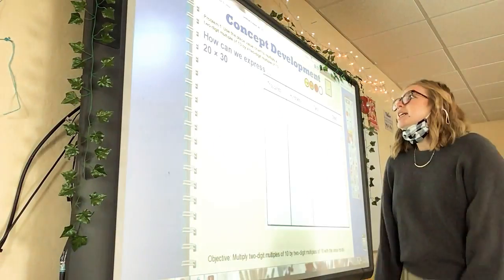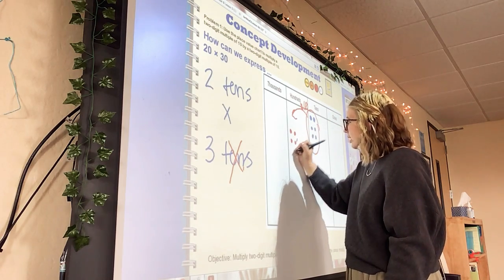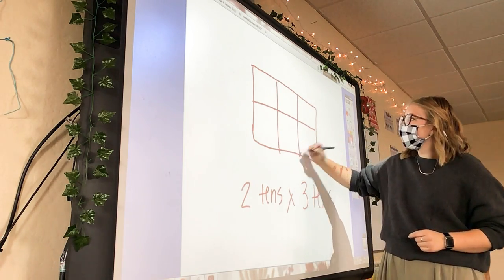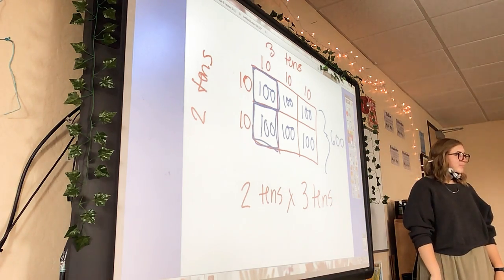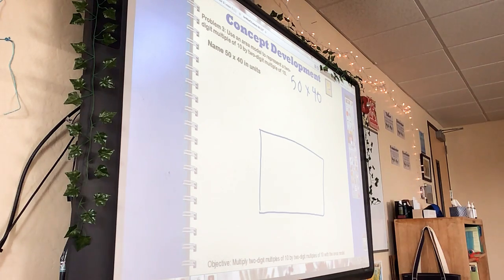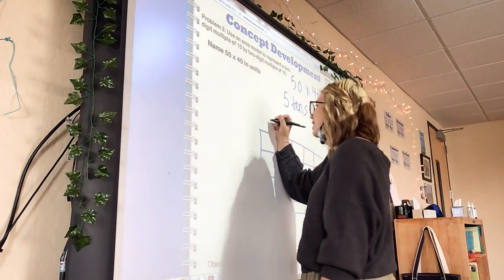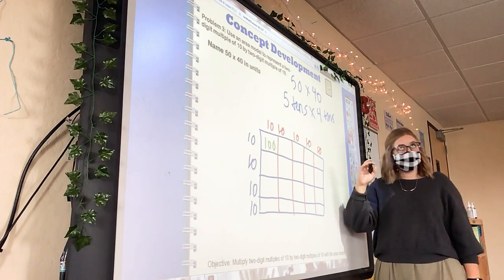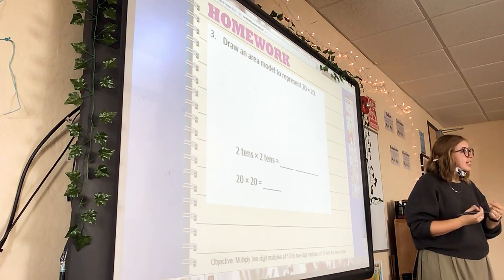4th Grade Math - 9/29/21